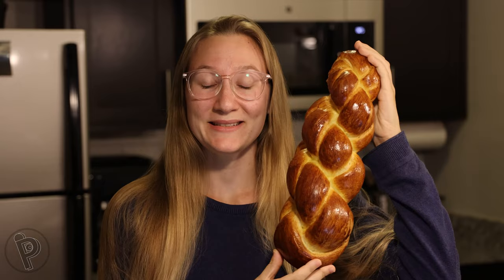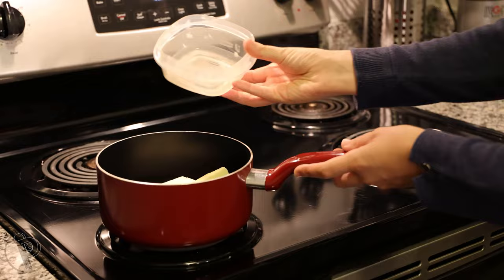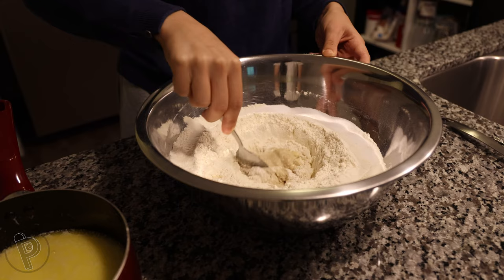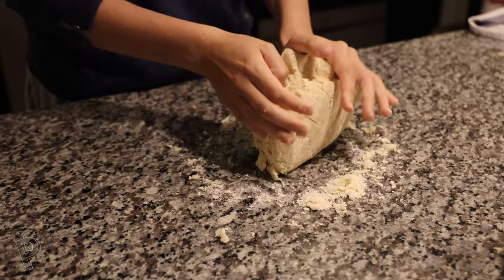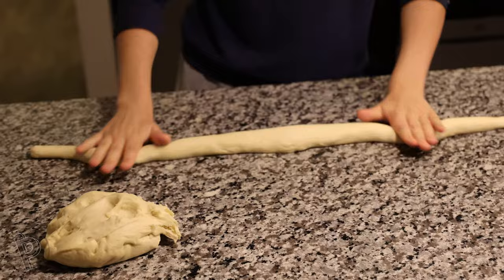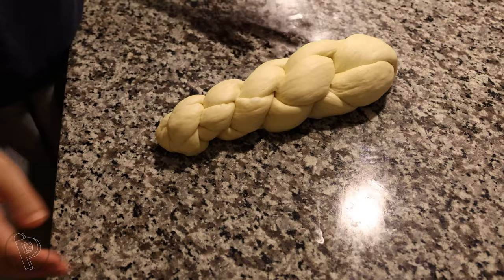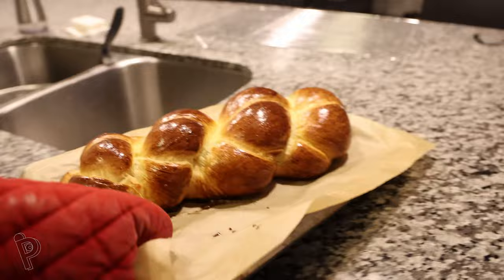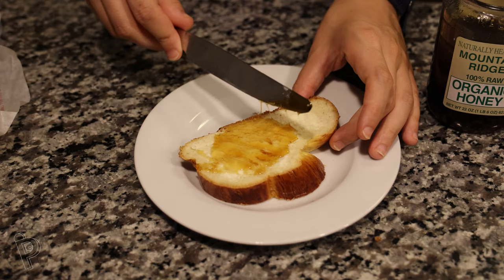Making Swiss Zopf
Zopf is a Swiss Sunday bread made from flour, mild, eggs, butter and yeast.  Traditionally eaten for breakfast on Sunday mornings with jam or butter, Zopf is a stable of Swiss life.  Zopf means "Braid" in German.

This recipe makes two loafs of bread. For this you will need:

1000 g or 8 cups of all-purpose flour
14g or 3 teaspoons of active dry yeast or cube of fresh yeast
3 Tbs of sugar
1 Tbs of salt
150g or 2/3 of a cup of butter
2 eggs
250 ml or 1 cup of milk
And 250ml or 1 cup of water

First start by melting the butter In a sauce pan on medium low heat. In the meantime, add the flour to a large bowl and then create a well with a spoon. Add the yeast and the sugar into the well. Add the salt to the rim of the bowl and make sure it does not touch the yeast.

Combine the water and the milk. Then add an egg to the mixture and whisk with a fork.

By this time, the butter should be melted completely. Take it off the stove and add the water, milk, and egg mixture to the butter.

Now add a small amount of the liquids to the well and stir with a spoon until the yeast dissolves. Continue adding small amounts of the liquids to the bowl until everything is combined.

Cover the bowl with a towel and let it sit for 10 minutes.

Dump the mixture and any loose bits out onto the counter and begin to bring it together.

Once everything is incorporated, begin to need the dough.

Knead the dough for 10 minutes.

Once the dough feels smooth form it into a ball and put it back into the bowl. Cover it with a damp towel or plastic wrap and let it rise for 1.5 hours.

Take the dough slice it into quarters. Roll all these quarters into long rolls. They should be about 30 inches or 80 cm long.

Take two of them and lay one of them over the other one forming a cross.

Grab the two ends of the horizontal roll and cross them over the vertical roll. Then cross the vertical over the horizontal roll below the knot.

Continue this process until the rolls are too short. Press them together at the end.

Transfer the Zopf to a parchment lined baking pan.

Add an egg yolk and one tablespoon of milk to a bowl and whisk to combine. Then brush the Zopf with the egg wash.

Let it rise for another hour, this time don t cover it with a towel.

Brush it one more time with the egg wash and then the bread is ready for the oven.

Bake at 200°C or 390°F for 30 to 35min.